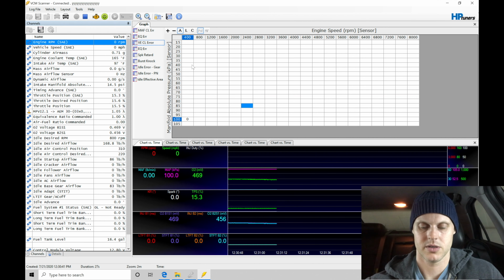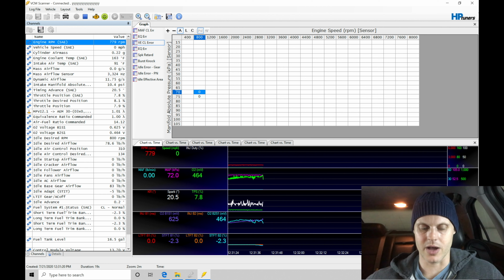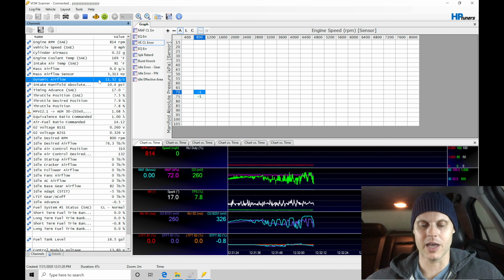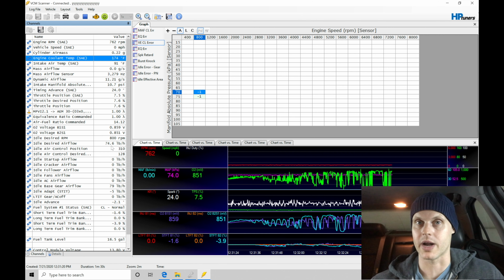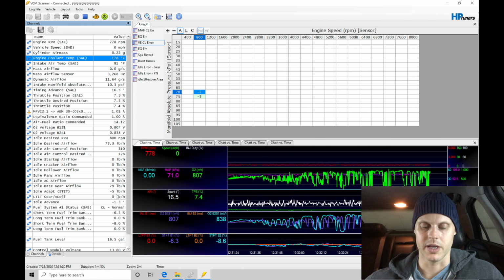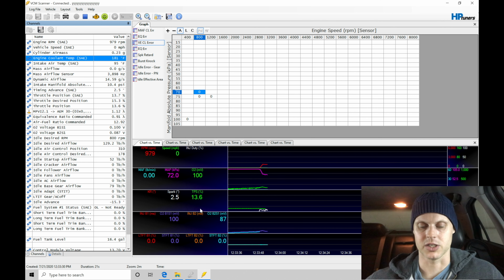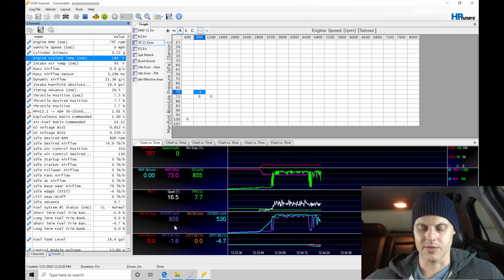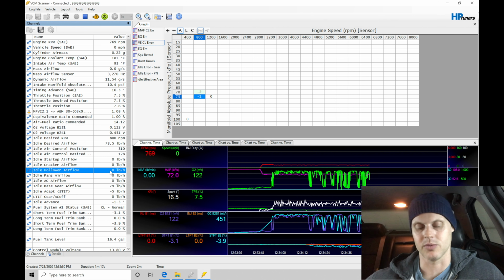HP Tuners GM Gen III Live Training: NA Cadillac CTSV Part 2 | Evans Performance Academy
HP Tuners GM Gen III Live Training: NA Cadillac CTSV Part 2 takes an in-depth look at how to properly tune idle control on a big cam drive-by-wire GM Gen III application.  We explore using data logging to determine what changes need to be made within the idle control routine for stable / consistent idle.